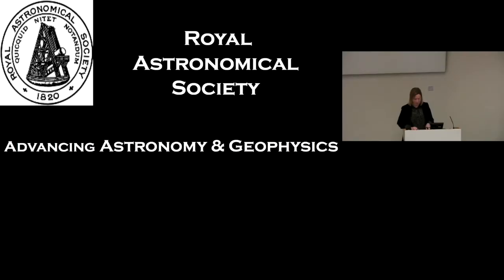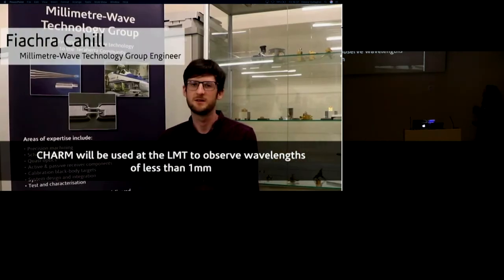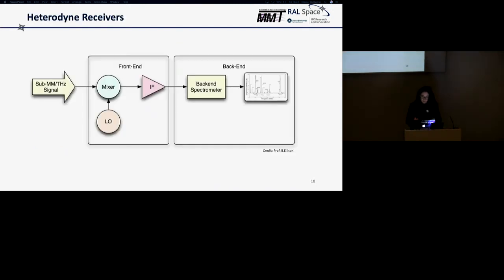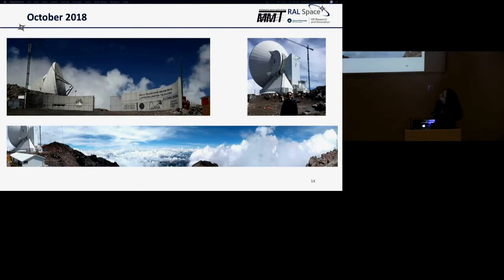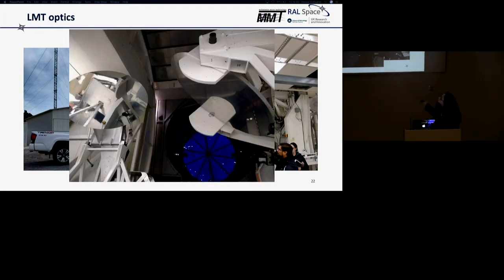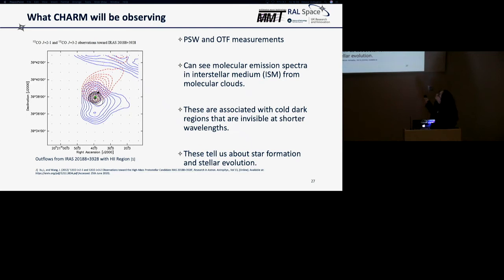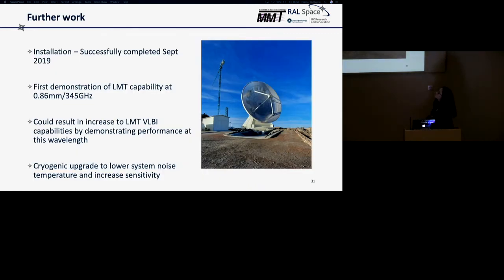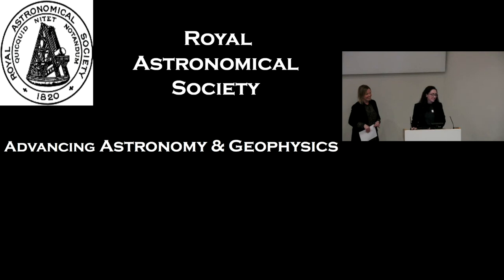CHARMing - an astronomical heterodyne receiver for the Large Millimetre Telescope, Eimear Gallagher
CHARMing - developing an astronomical heterodyne receiver for the Large Millimetre Telescope